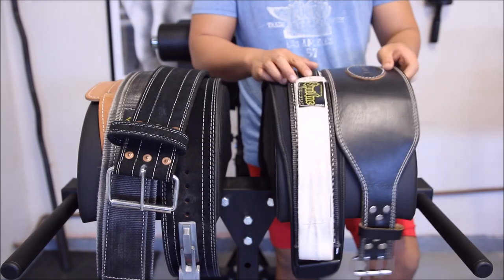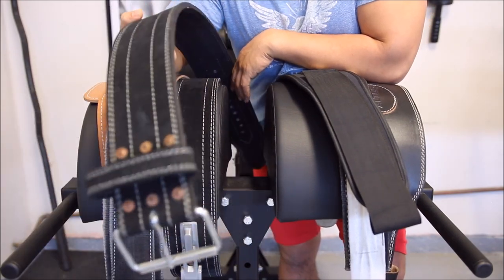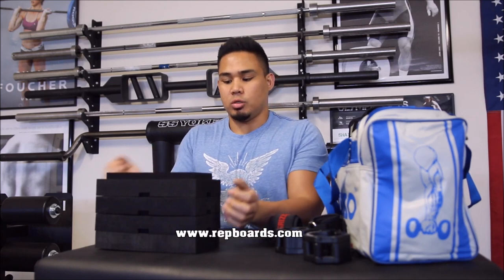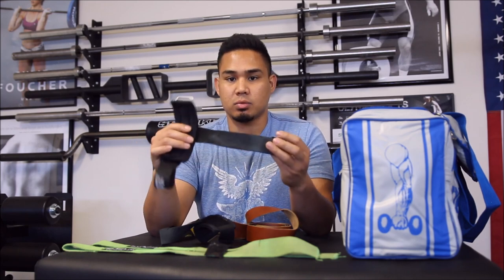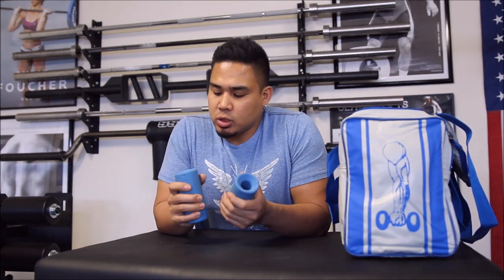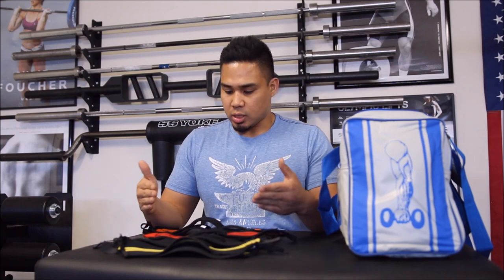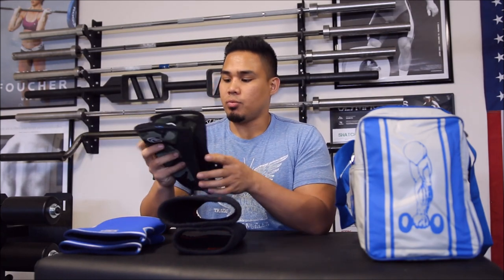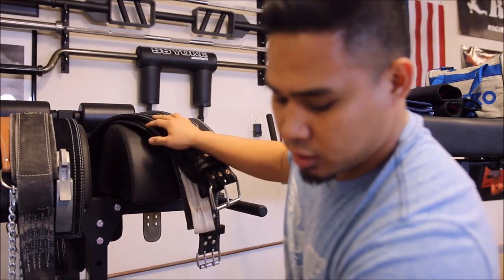What's in My Gym Bag | Gym Essentials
This is my Powerlifting Journey. Training with only the best equipment available in my Garage Gym.